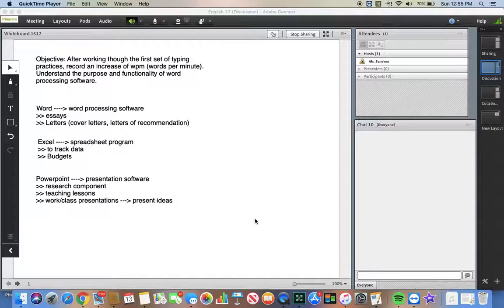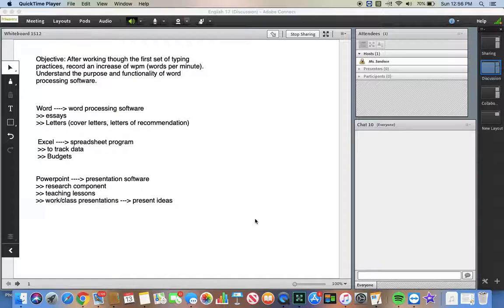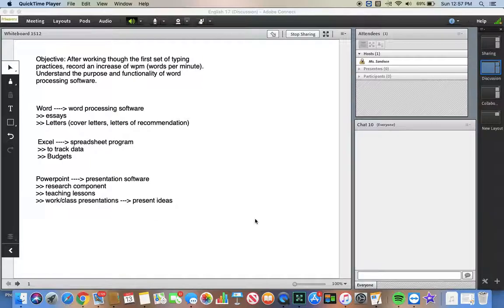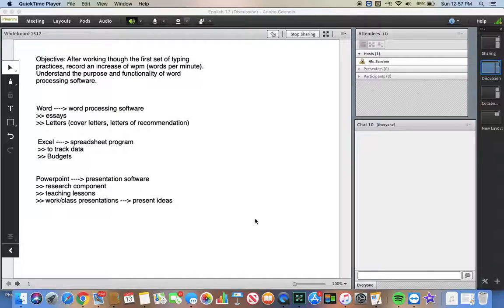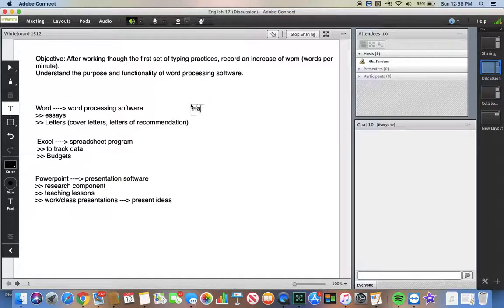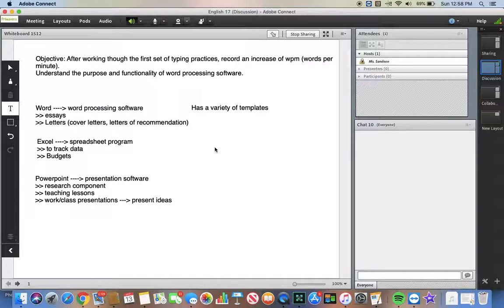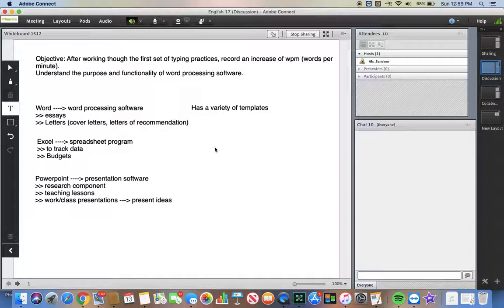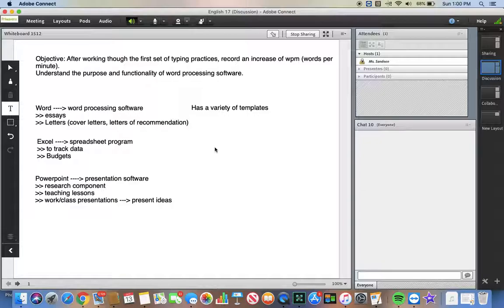Week 1 Async